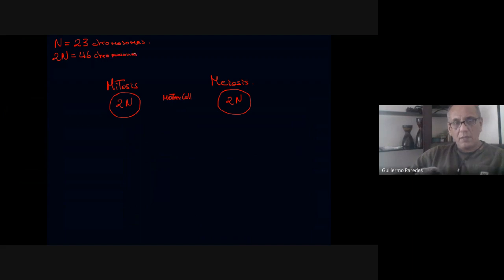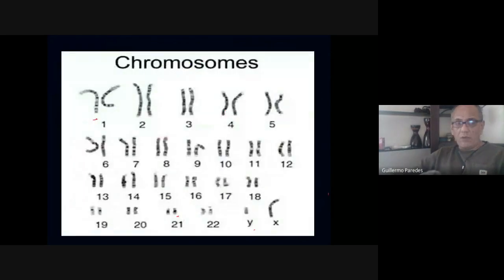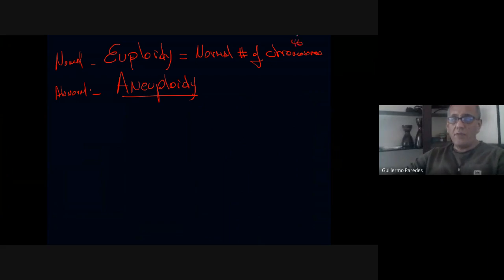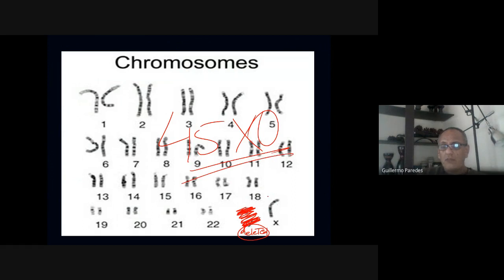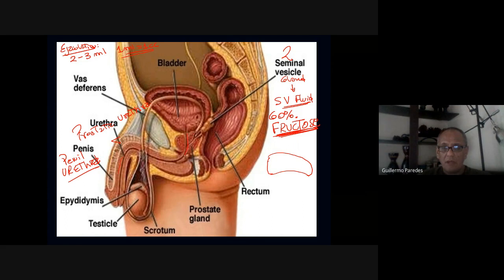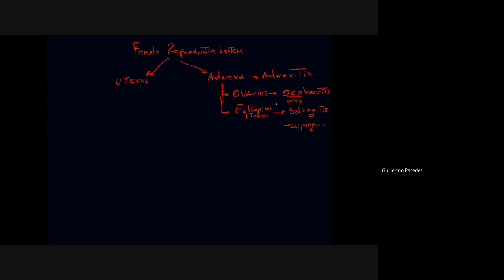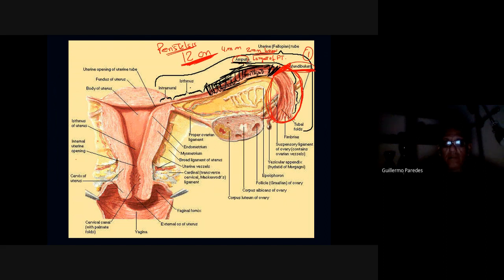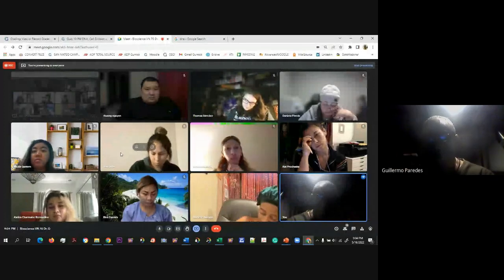Lecture 12 Bioscience: Sexual Reproduction Reproductive System Dr G